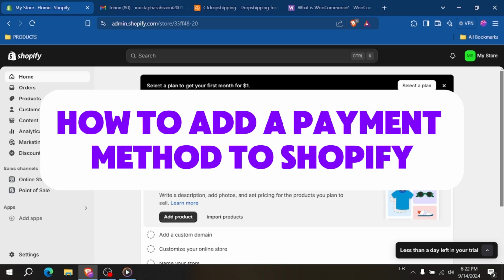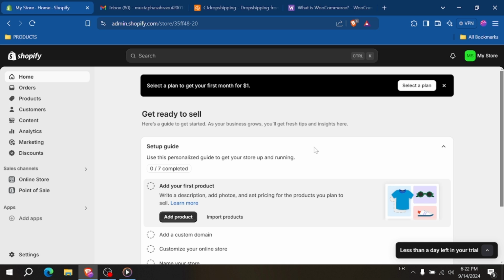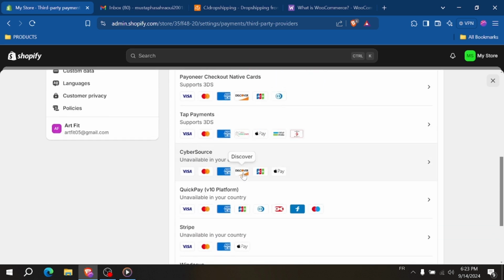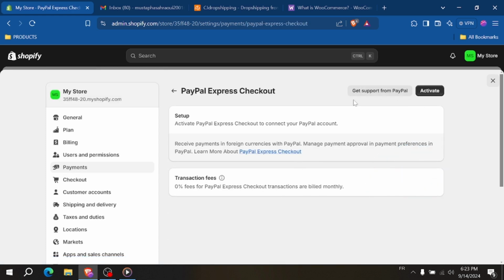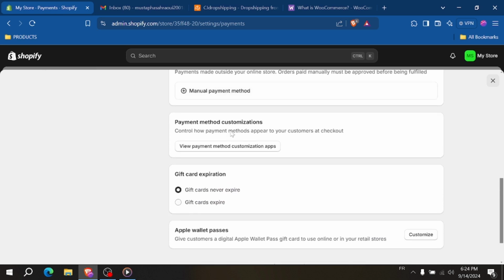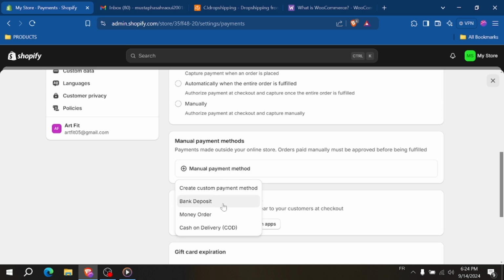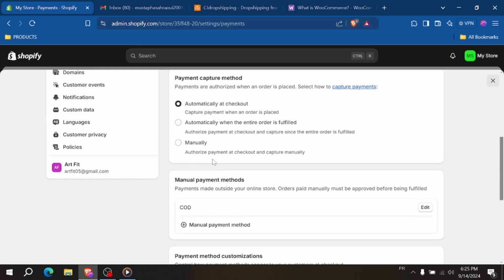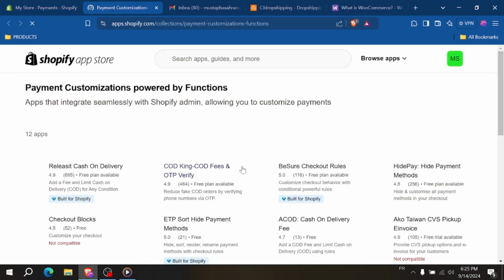How to Add Payment Method on Shopify (Easy-to-Follow Tutorial)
How to add a payment method on Shopify to start accepting payments from customers! This tutorial will guide you through setting up payment gateways like Shopify Payments, PayPal, and other options to streamline transactions for your online store.